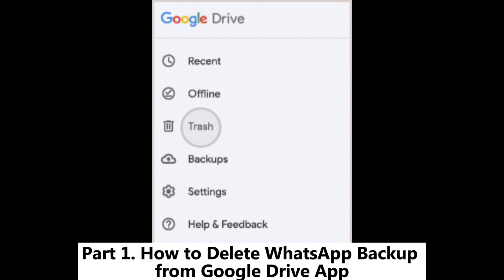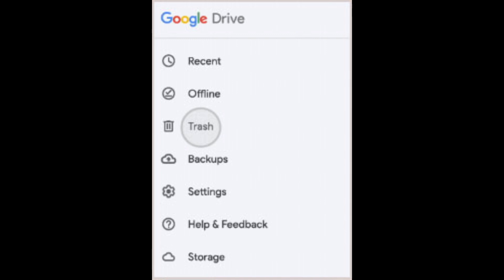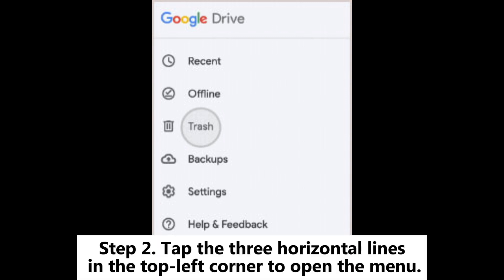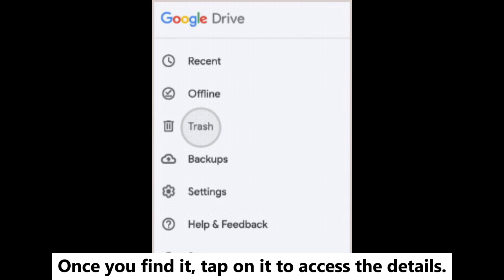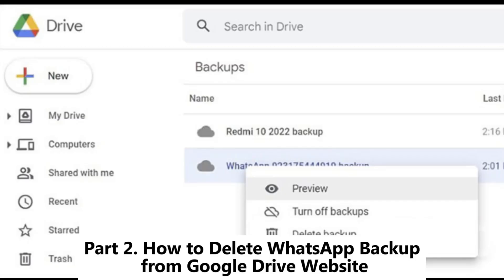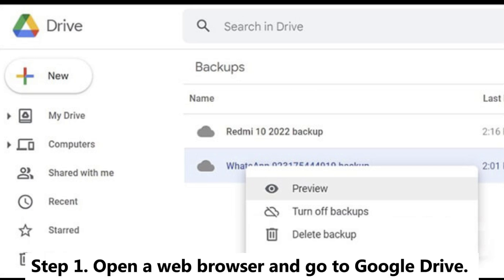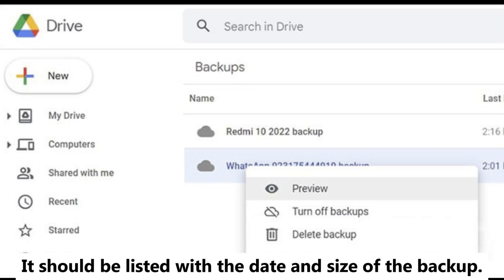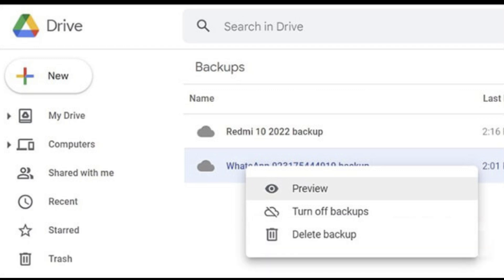How to Delete WhatsApp Backup from Google Drive? [Solved]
In this guide, we'll walk you through the steps to delete WhatsApp backups from Google Drive in 2 ways.

00:00 Start
00:03 Part 1. How to Delete WhatsApp Backup from Google Drive App
00:58 Part 2. How to Delete WhatsApp Backup from Google Drive Website